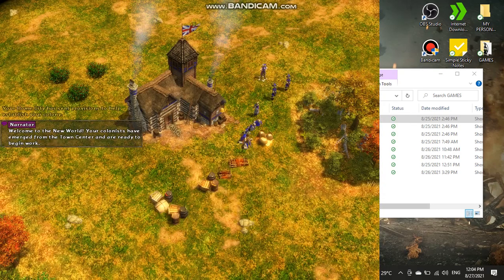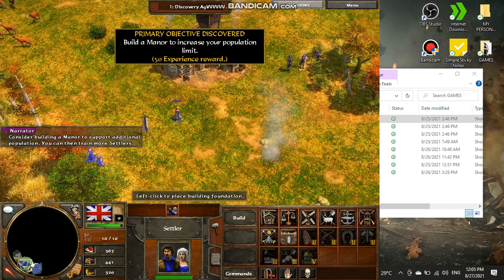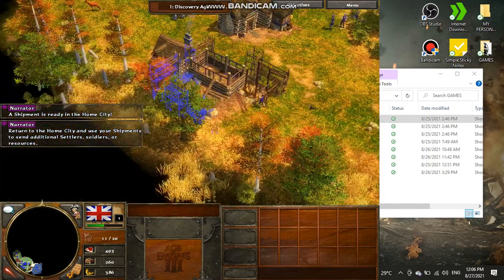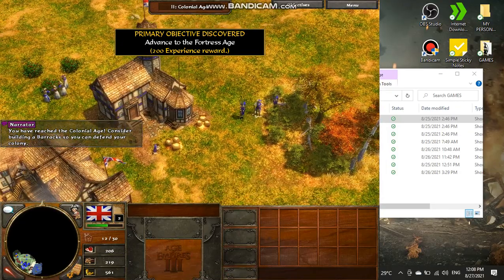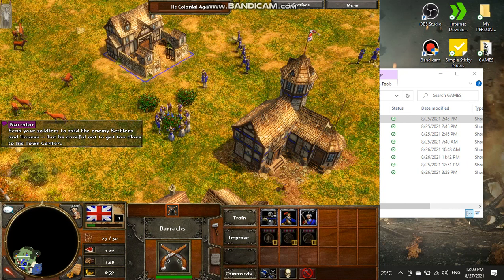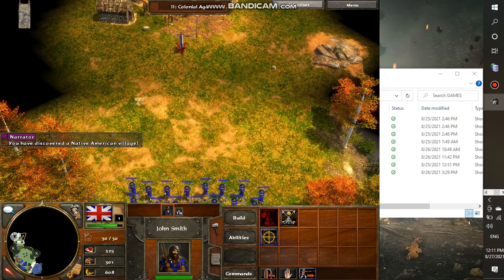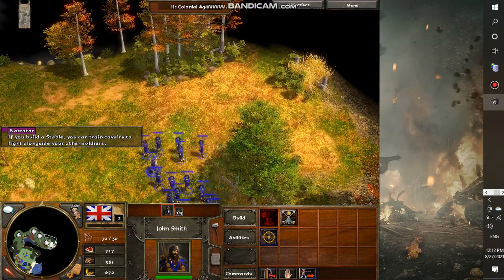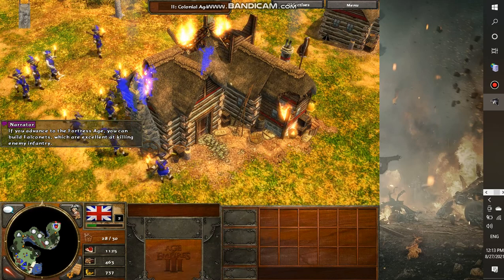Intel I5 4300M HD Graphics 4600 Game Test Age of Empires 3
Intel(R) Core(TM) i5-4300M CPU @ 2.60GHz - 3.30GHz
RAM: 8G DDR3
STORAGE: 500gb HDD

There's no framedrops on the actual gameplay only in recording.